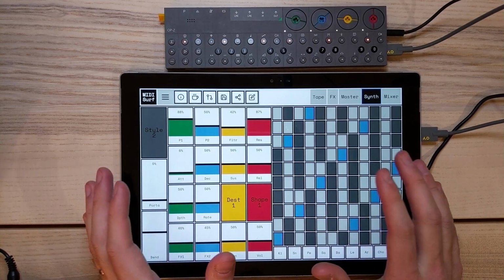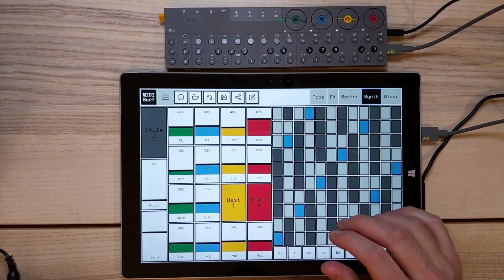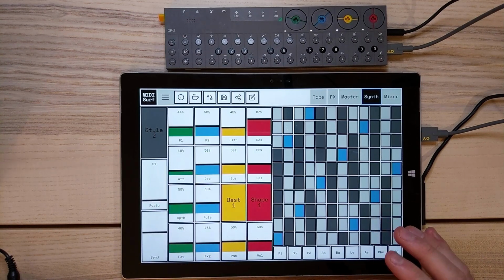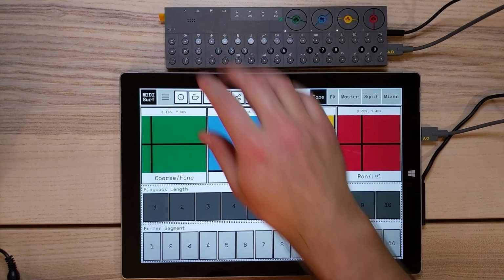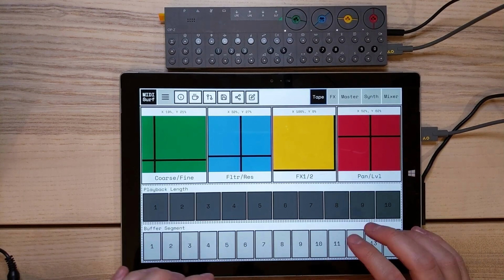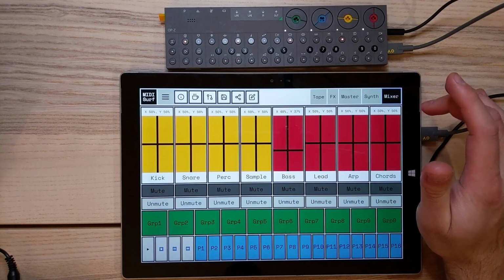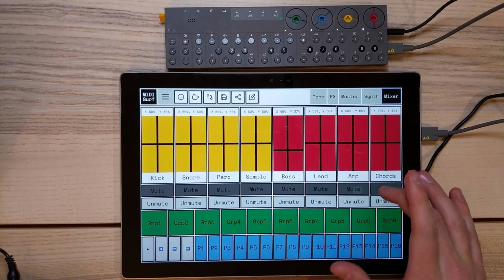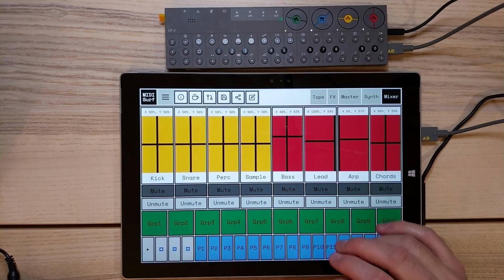Total control over your OP-Z with MIDI Surf (it's totally free!)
I'm back with another update for MIDI Surf, my flexible web-based MIDI controller! This time I've added features that enable you to save and share your presets. To celebrate, I've made a bunch of presets for the OP-Z that enable you to access lots of hidden functionality. If you'd like to use the presets shown in this video, it's as easy as going to this link and clicking on the preset you'd like to use: